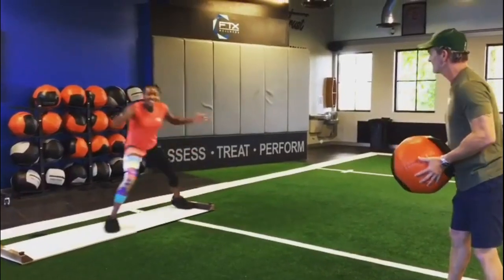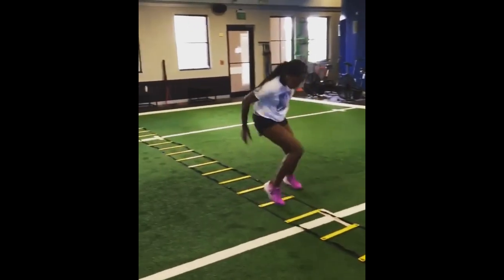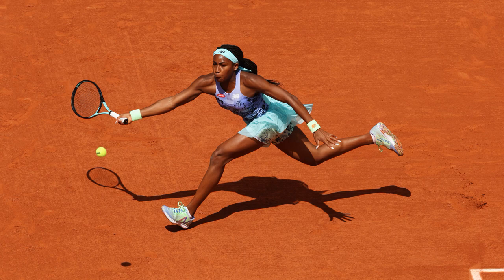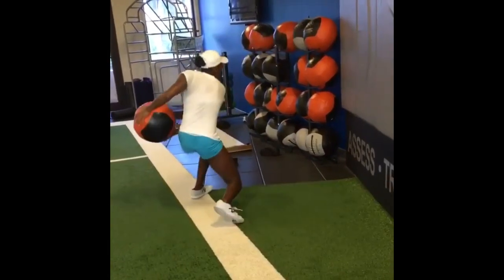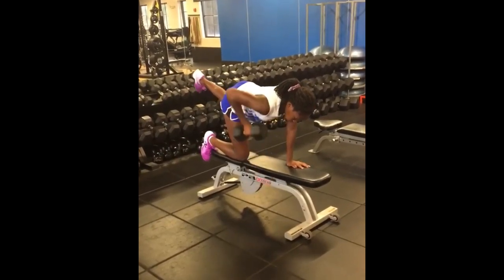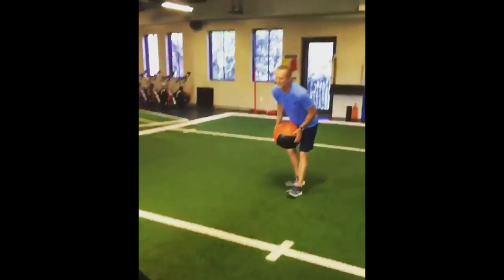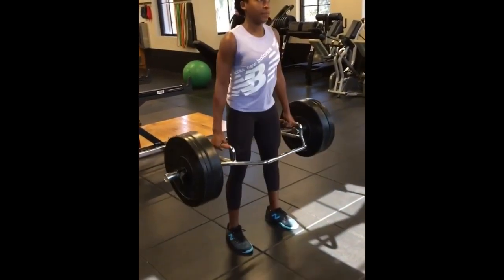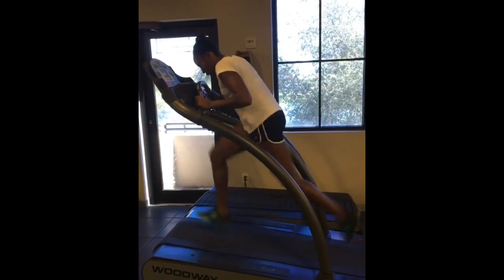Top Coco Gauff Tennis Training Your Coach Should Try!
In this video we breakdown the best tennis  training from top WTA star Coco Gauff , we hope that your coach should try these for you in the next practice session. Coco share elite tennis workout , and advanced drills that can be applied at home.
Coco Gauff US open 2023 practice. -
00:00 intro Coco Gauff Practice 2023
00:26 Coco Gauff Footwork Drills
03:36 Coco Gauff Forehand analysis
06:08 Coco Gauff arm strength training for tennis
07:44 Coco Gauff backhand analysis
08:58 Coco Gauff serve analysis
10:00 Coco Gauff eye-hand coordination
11:01 Coco Gauff leg strength training

coco gauff vs sabalenka us open highlights 2023

Coco Gauff highlights and Umpire